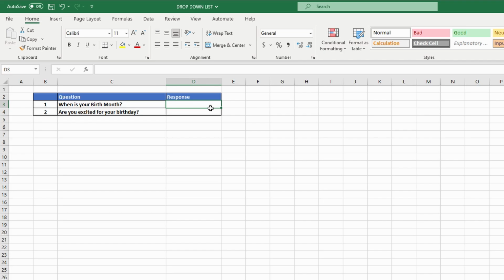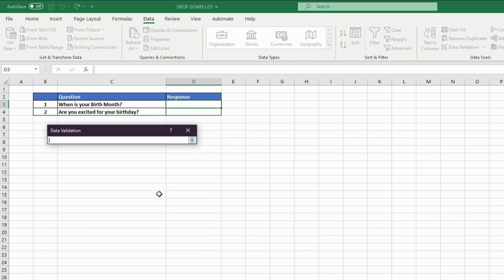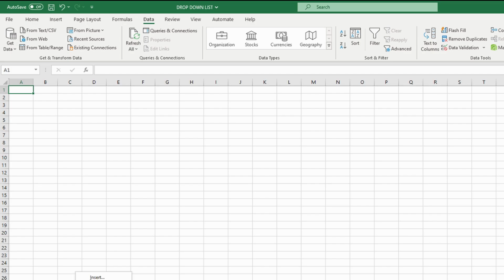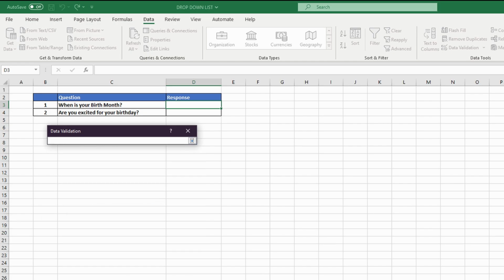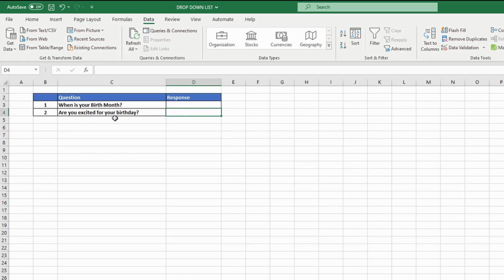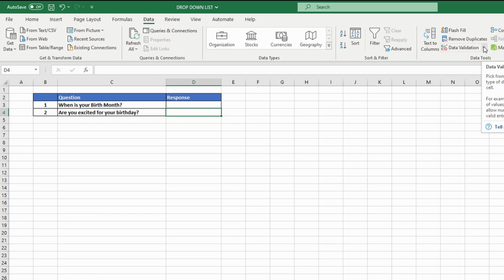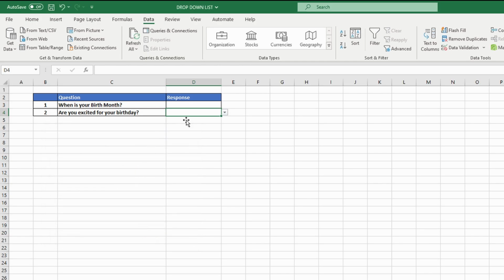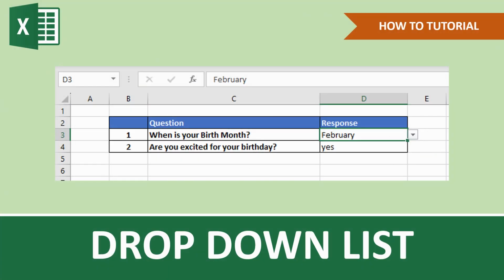How To Create A Drop down List In Excel | Beginner Tutorial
Learn how to create a drop-down list in Excel - quick and easy.
First, we’ll have a look at how to create a longer drop-down list with more options. Then we’ll try something a little bit different. I’ll show you a way how to create a short drop-down list with only two items – ‘Yes’ and ‘No’.